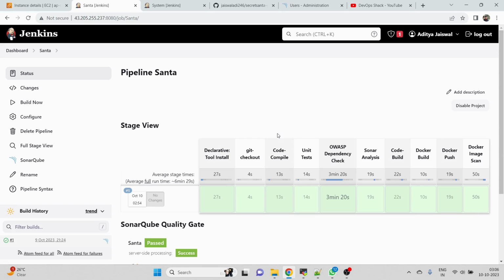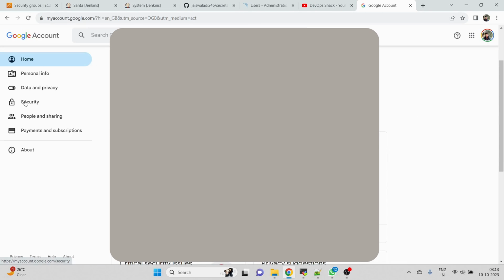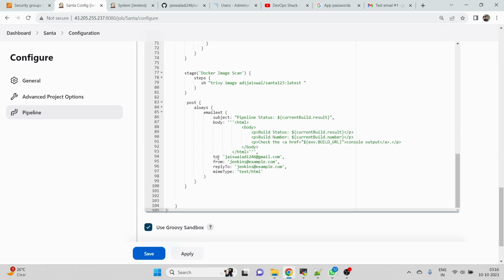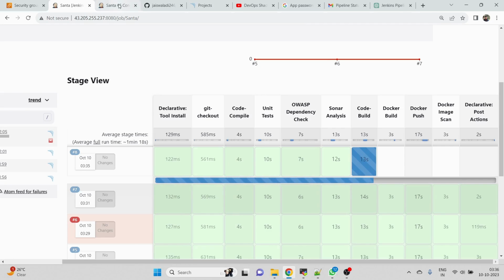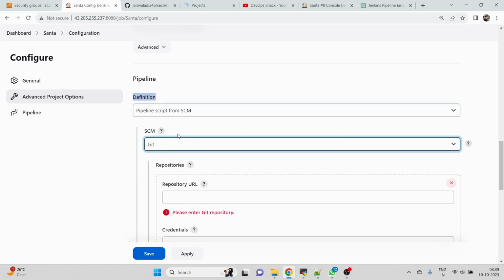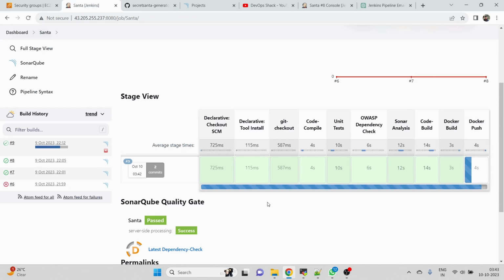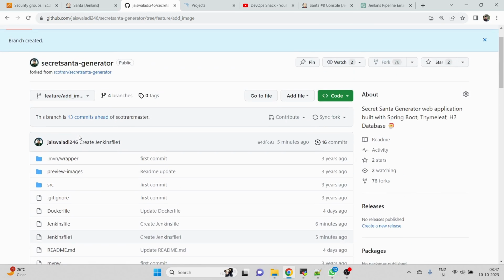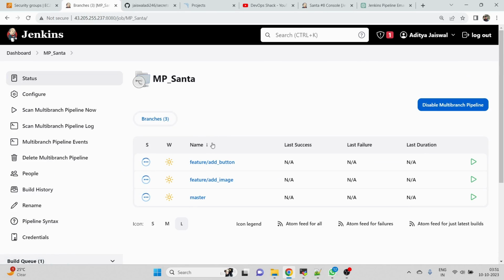Zero To hero | Jenkins Email Notifications | Day-4